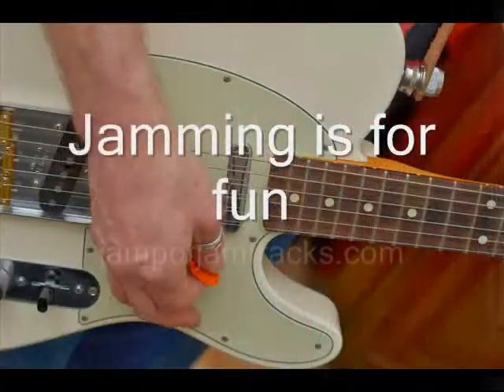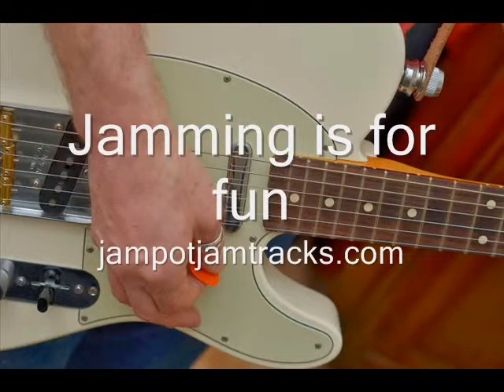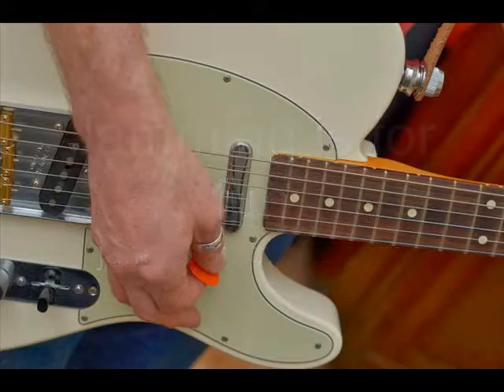What is an Indie VirtualJamSession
There are not many good jam tracks for Indie musicians so having about ten grouped together as a virtual jam session forms a great fun way to practice and develop musical skills playing music you like, at home whenever you like.